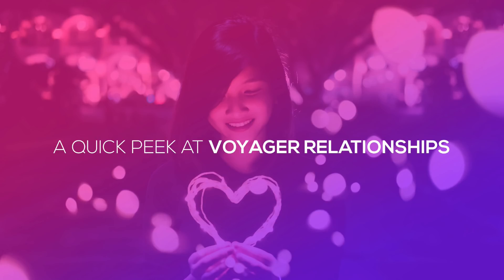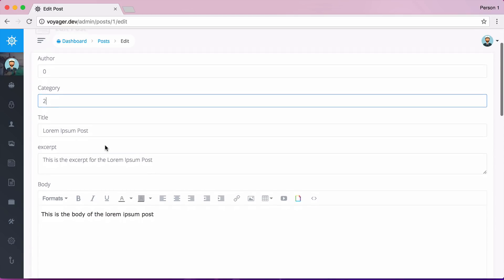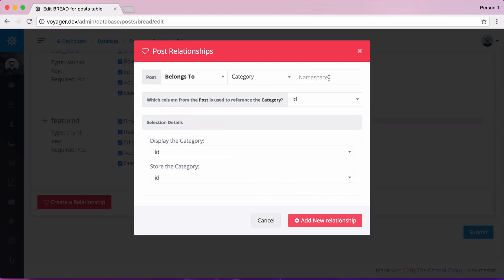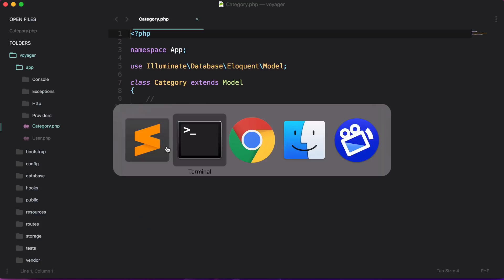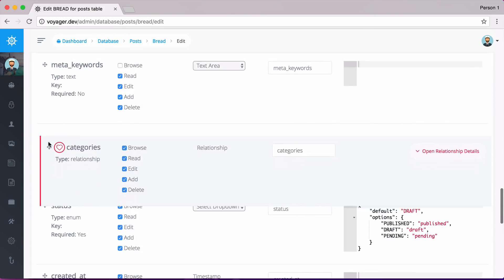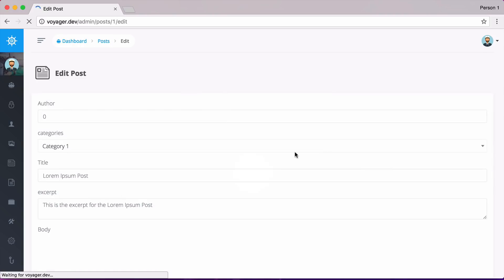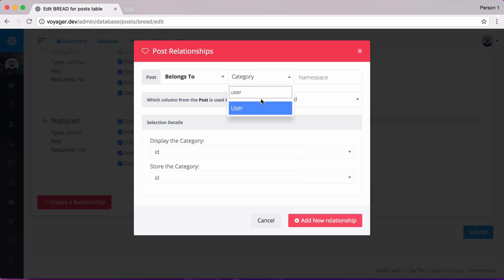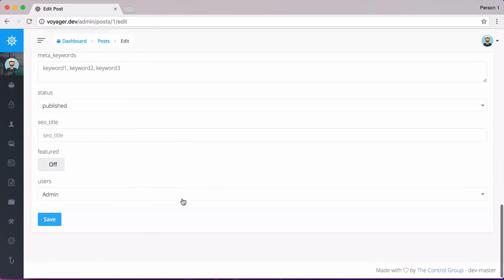Sneak Peek at Relationships in Voyager 1.0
In this video you will get a sneak peek at the new Voyager Relationships coming to version 1.0. Now you will have a GUI interface for creating relationships between tables instead of using the JSON editor.